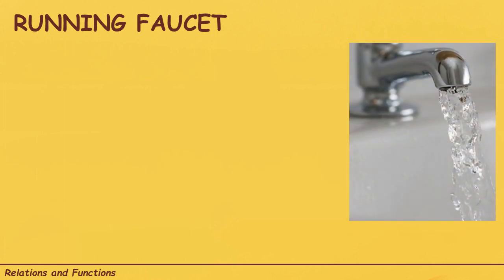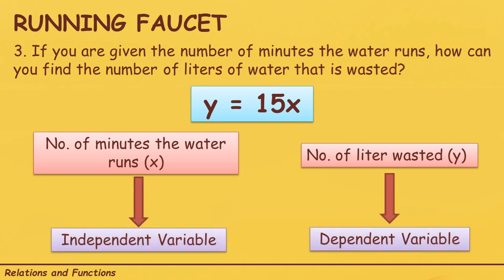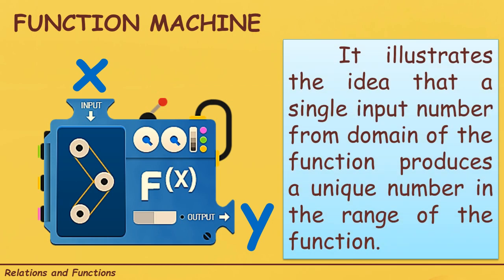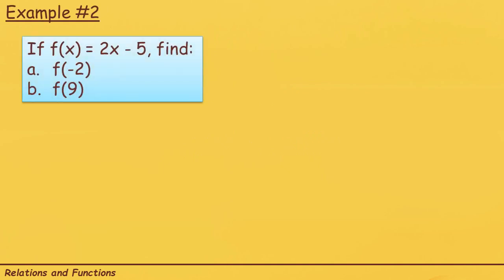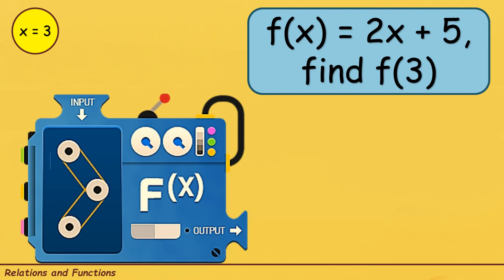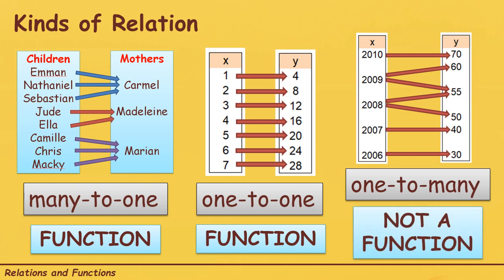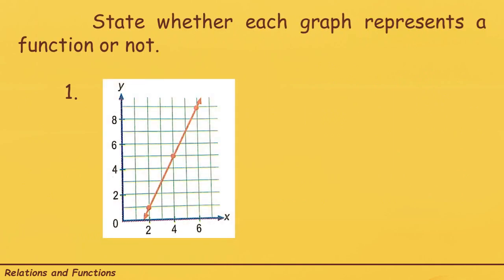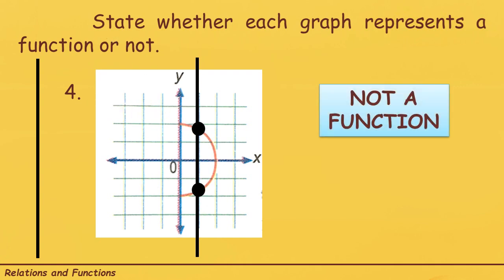Relations and Functions / Understanding Functions / Vertical Line Test / TAGLISH / G8 Mathematics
Relations and Functions / Understanding Functions / Vertical Line Test / TAGLISH / Grade 8 Mathematics

Happy Learning!

 References:
*Grade 8 Mathematics - Patterns and Practicalities (Updated edition), Gladys C. Nivera, Ph. D.
*Math for the 21st Century Learners, Jonathan C. Glorial, Joseph L. Guadayo, Robert C. Lelina, Josephine L. Sy Tan, Roberto J. Degolacion, Simon L. Chua, D.T.